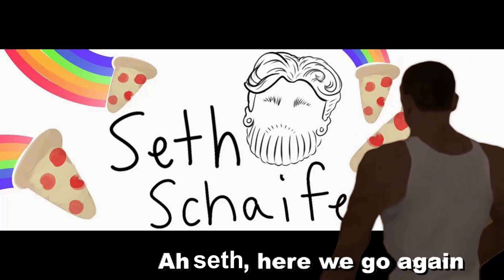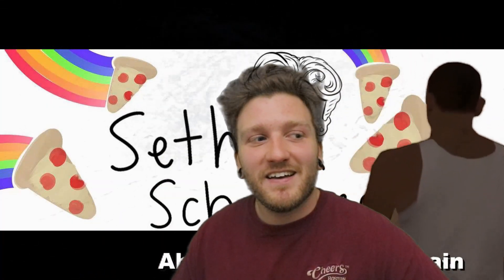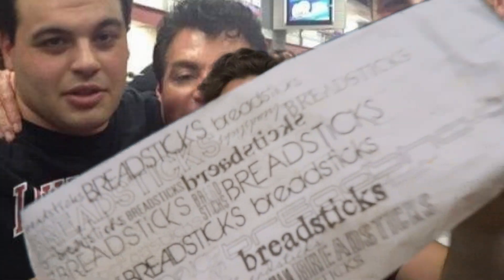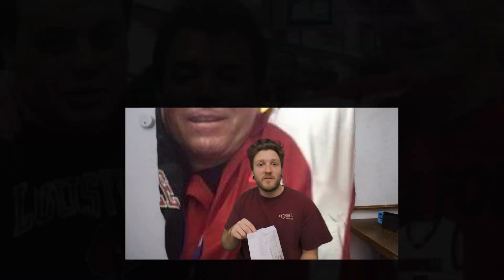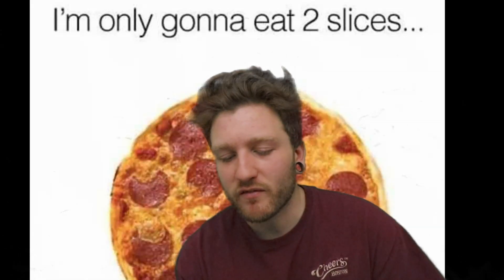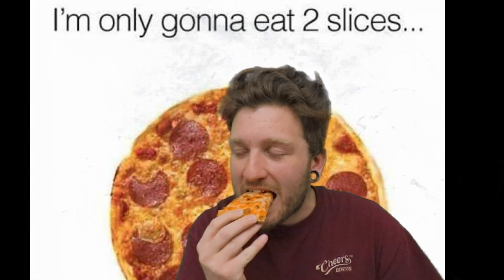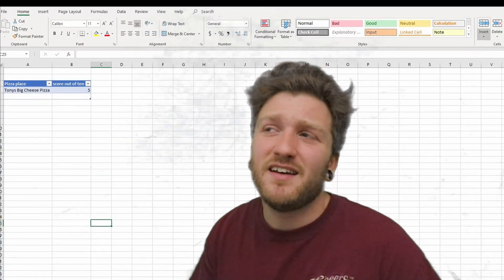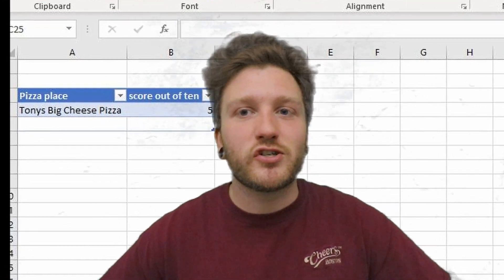Tonys Big Cheese Pizza Review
pizza review of tonys big cheese pizza in yakima washington
if you wanna see another food review lemme know
sethschaifer on everything